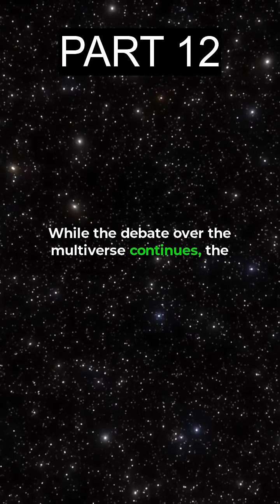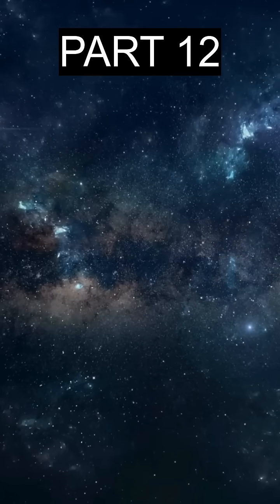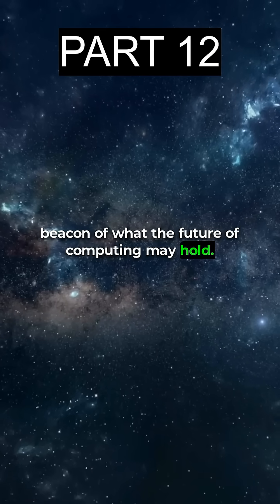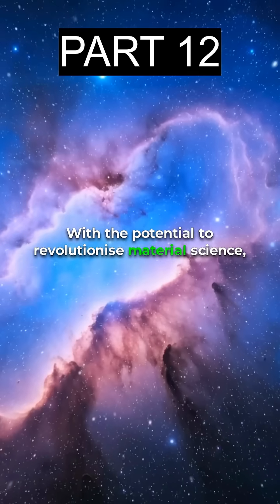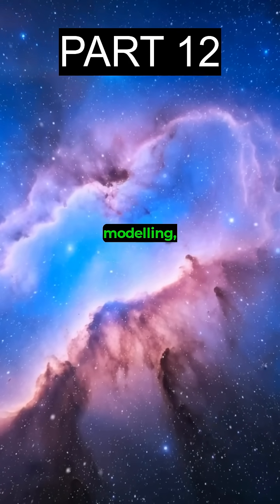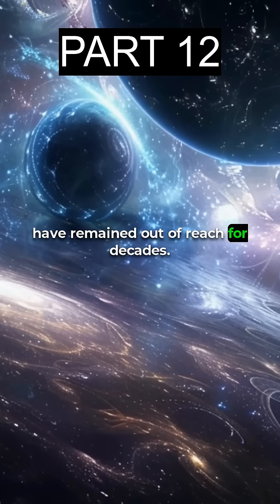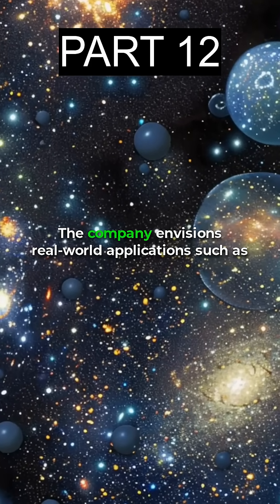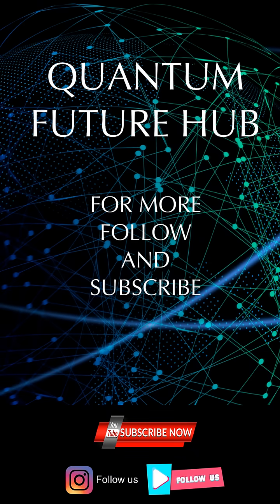PART 12 - Google’s Quantum Computer Just Proved the Multiverse Is Real! 16 parts